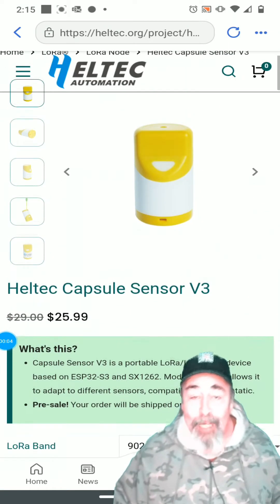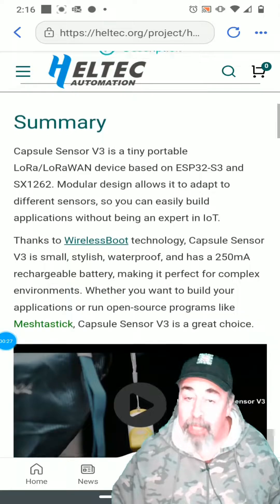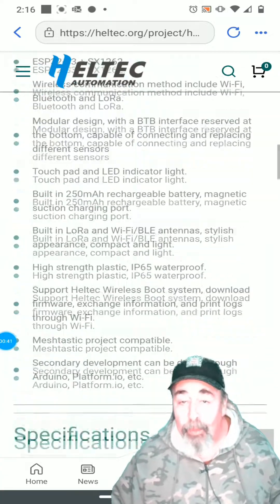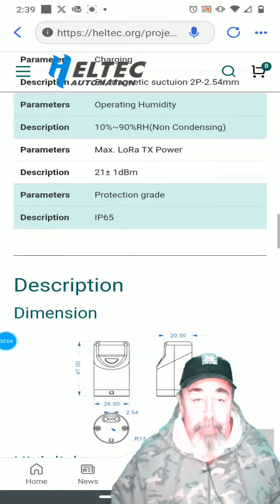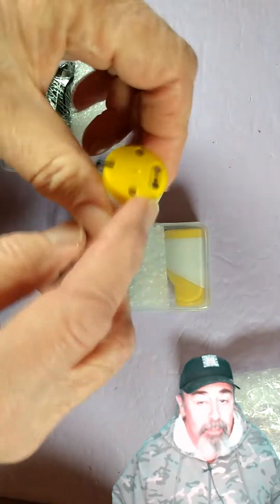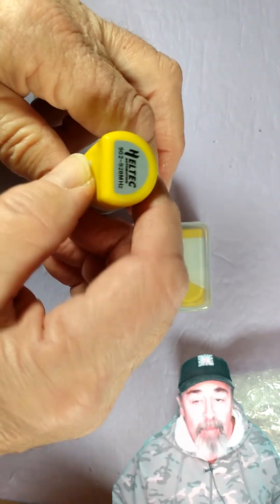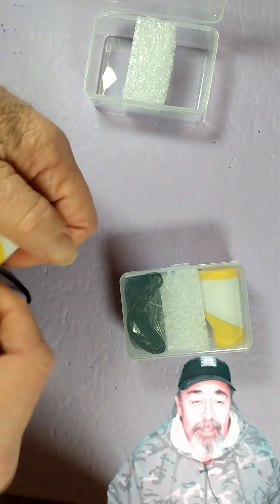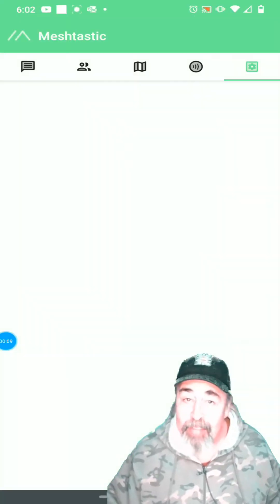New Heltec Capsule Sensor V3 Unbox.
Meshtastic Playlist: Quite possibly the best use case for your compatible LoRa devices. Become part of a larger community or make one.